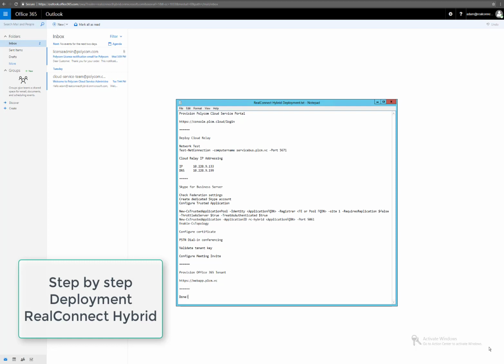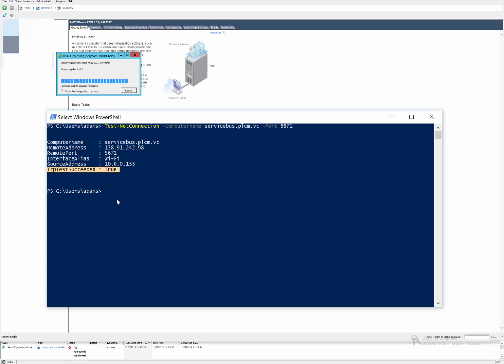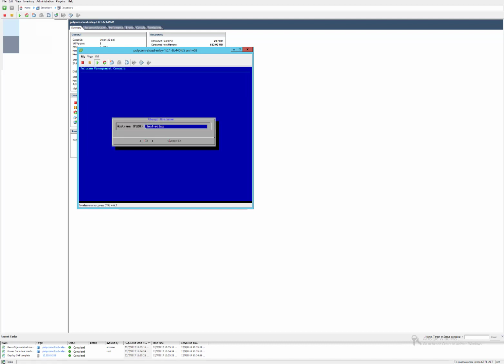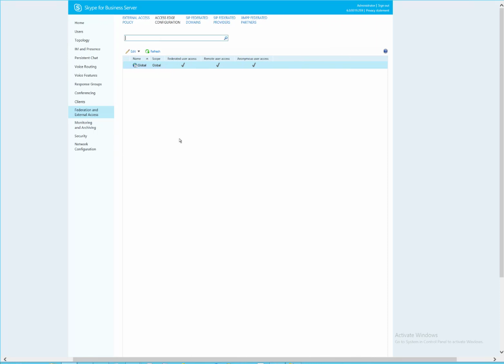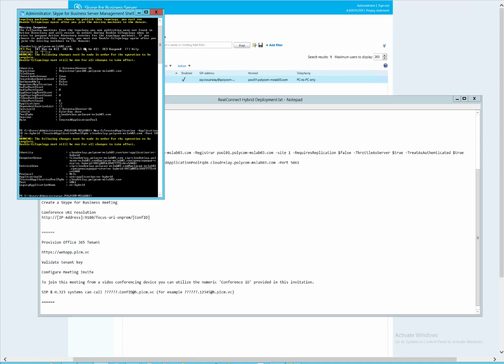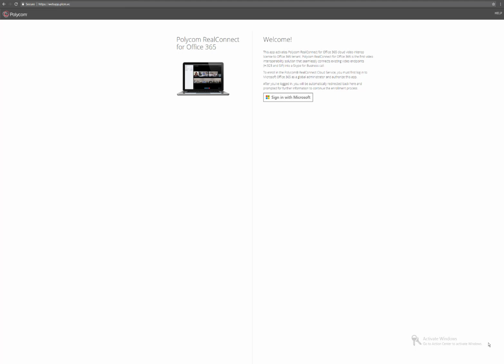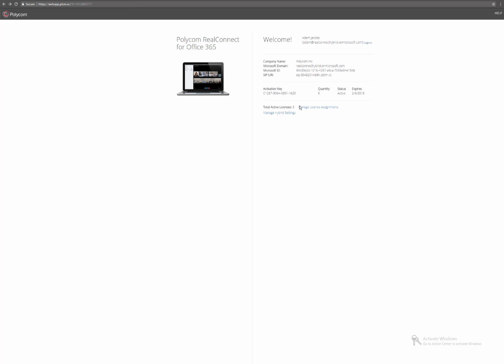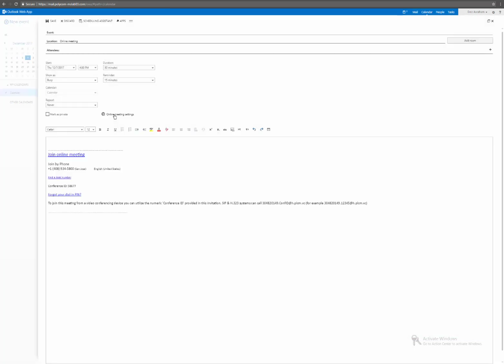RealConnect Hybrid Step-by-Step Deployment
Steps used during the video:

Provision Polycom Cloud Service Portal

Deploy Cloud Relay

Network Test
Test-NetConnection -computername servicebus.plcm.vc -Port 5671

Cloud Relay IP Addressing

IP  x.x.x.x
DNS  x.x.x.x

Check Federation settings
Create dedicated Skype account
Configure Trusted Application

New-CsTrustedApplicationPool -Identity [applicationFQDN] -Registrar [poolfe.fqdn] -site 1 -RequiresReplication $false -ThrottleAsServer $true -TreatAsAuthenticated $true

New-CsTrustedApplication -ApplicationID rc-hybrid -TrustedApplicationPoolFqdn [applicationFQDN] -Port 5061

Enable-CsTopology

Configure certificate

PSTN Dial-in conferencing

Provision Office 365 Tenant

Validate tenant key

Configure Meeting Invite

To join this meeting from a video conferencing device you can utilize the numeric 'Conference ID' provided in this invitation.

Done!